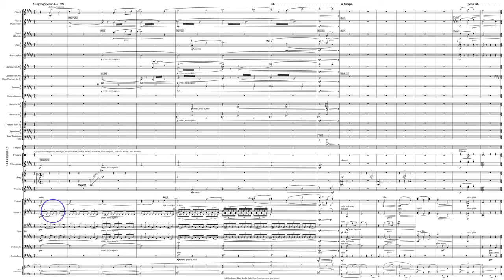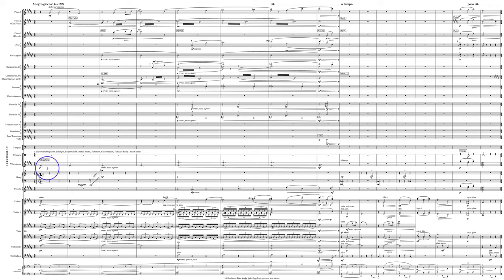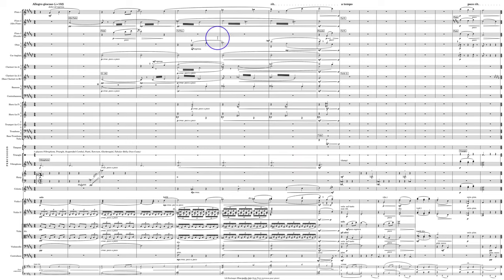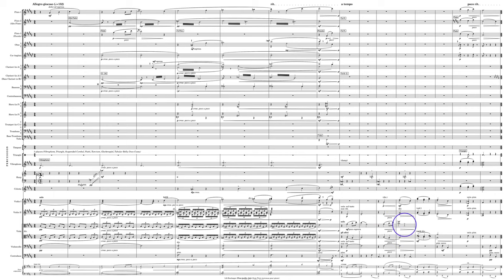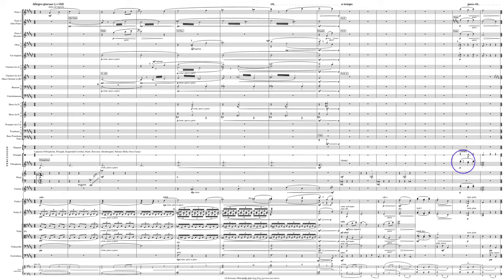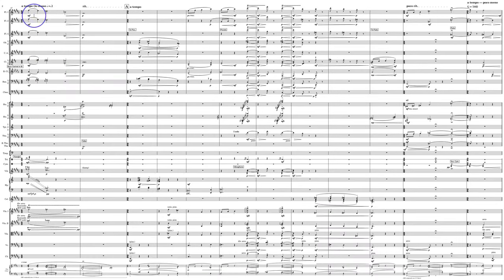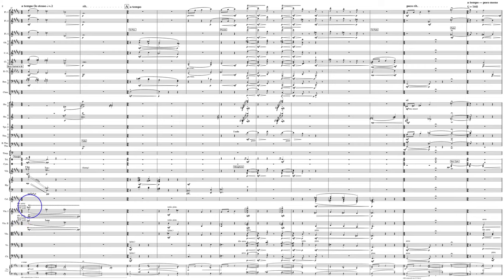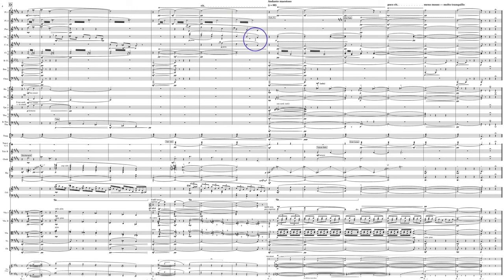Boulanger Patreon Evaluation 56. Ollila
Evaluation of Vili Robert Ollila's orchestration of Lili Boulanger's "D'un jardin clair" as part of the 2020 Orchestration Challenge.